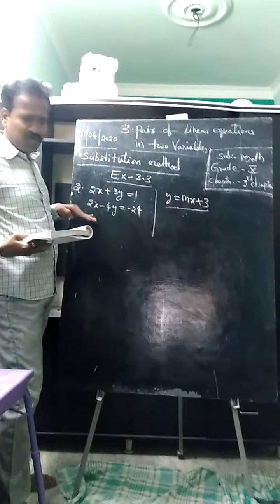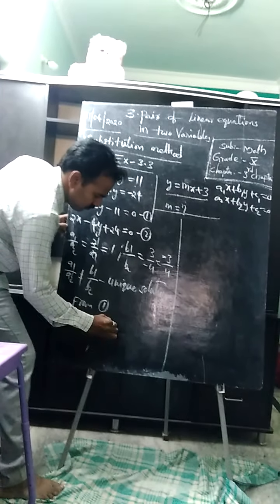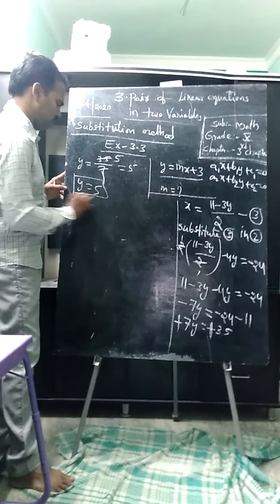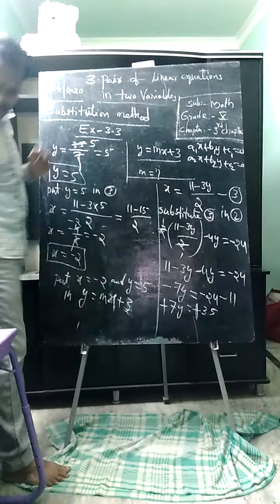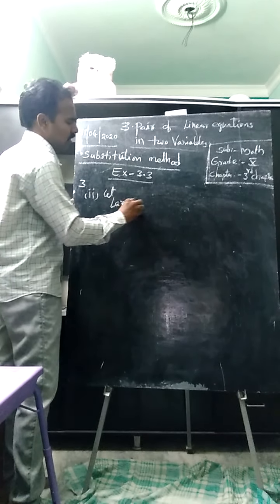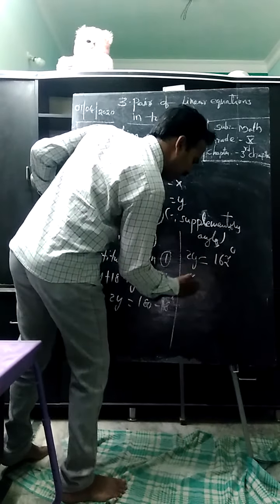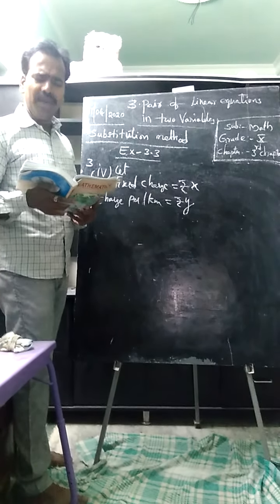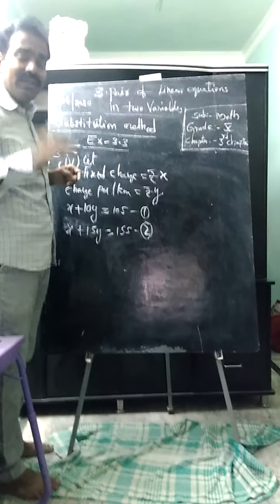GRADE10-MATH-PART 6 PAIR OF LINEAR EQUATIONS IN TWO VARIABLES 2